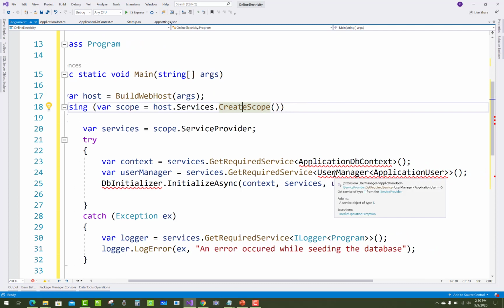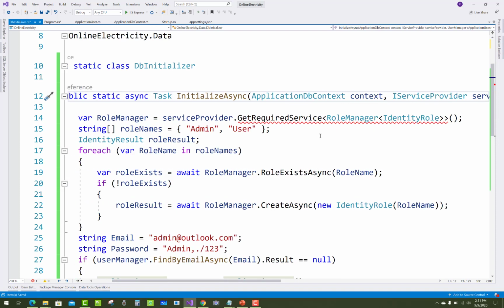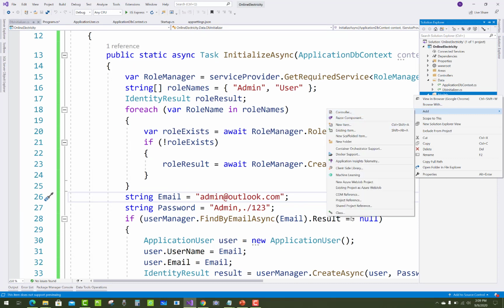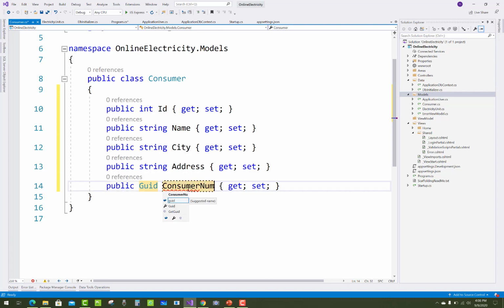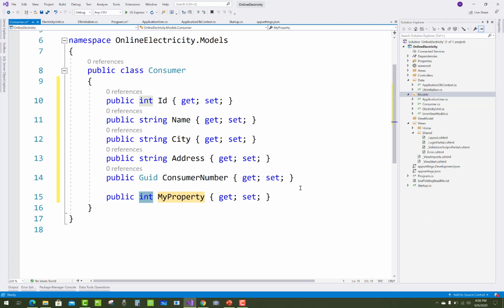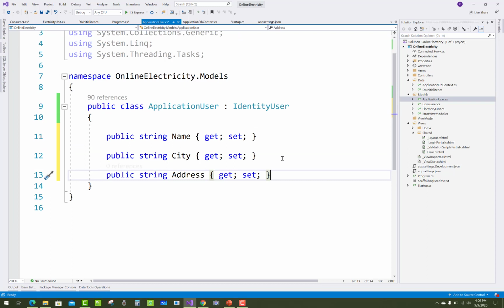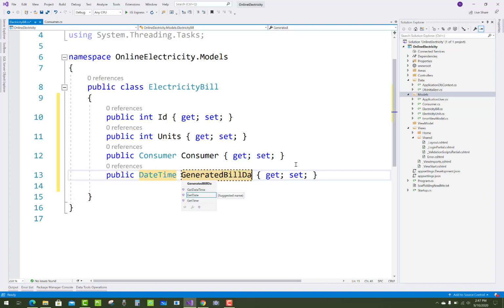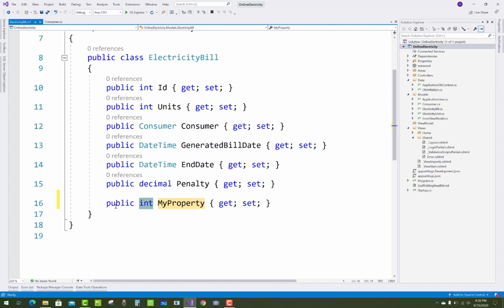Online Electricity Bill Payment Project in ASP.NET CORE Part-2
In this video, I am going to show you, How to Generate Electricity Bill of the consumer. In this project we have two module first one is Admin and Second one is User.